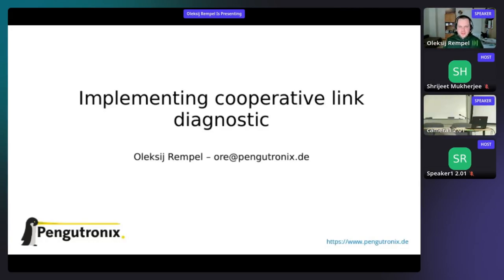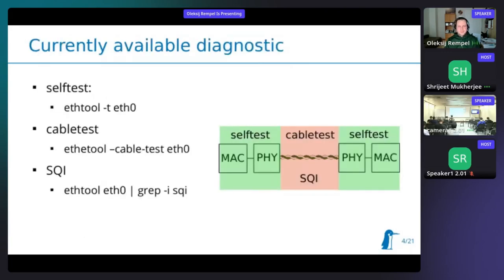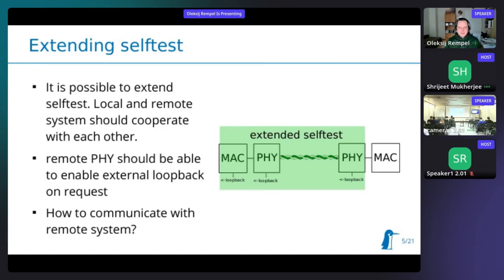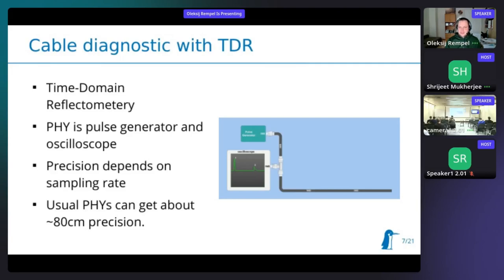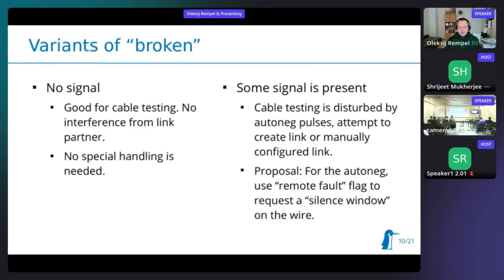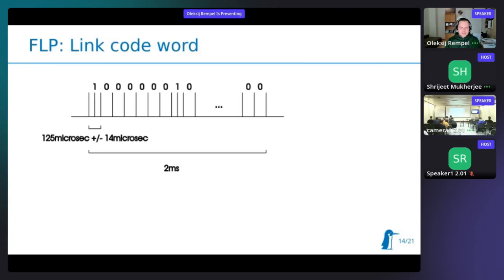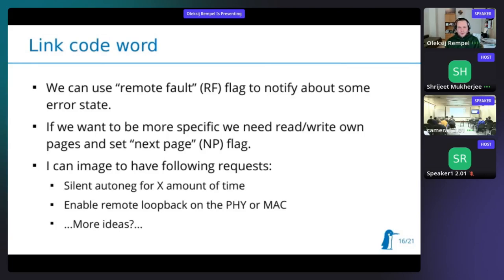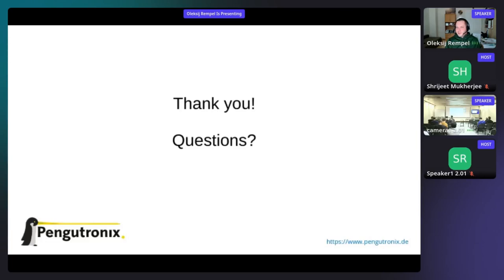Netdev 0x16 - Implementing cooperative link diagnostics by using dusty corners of IEEE 802.3 spec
Speakers: Oleksij Rempel

Info: Linux kernel provides different ways for the Link and Cable diagnostics, such as generic selftest or cable test. All of them work well enough if we have full control of both link partners or the link is completely broken. The challenging situations are where our network links are not easily accessible or the link is only half broken.